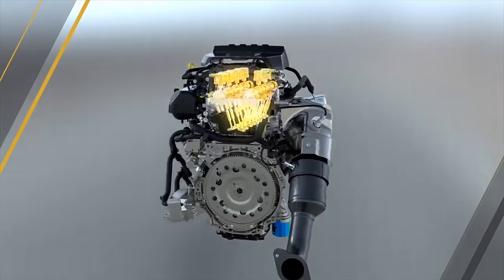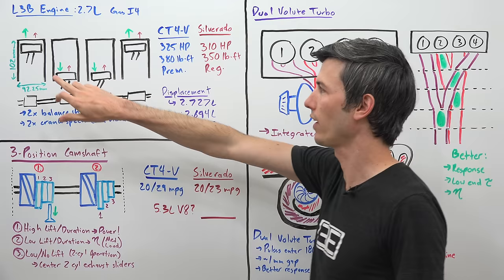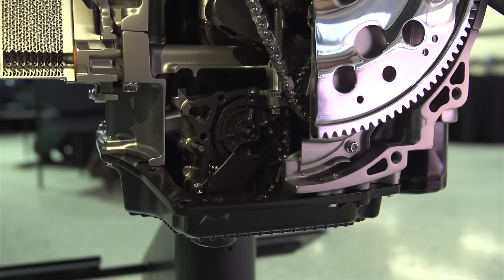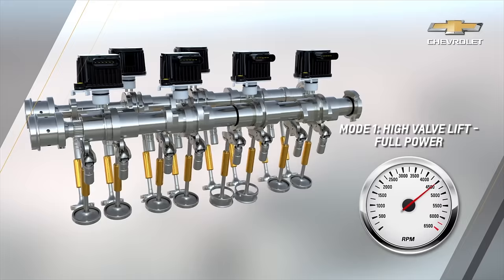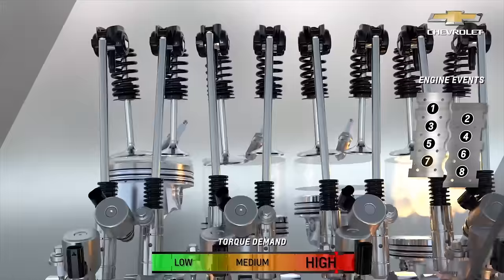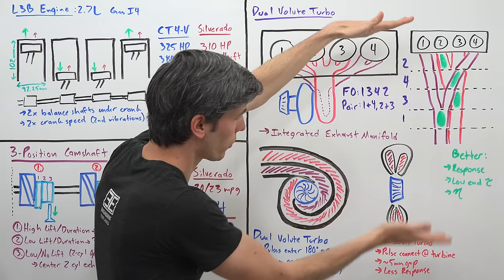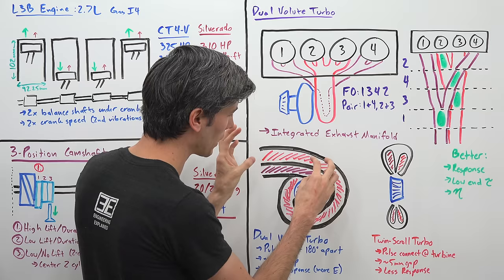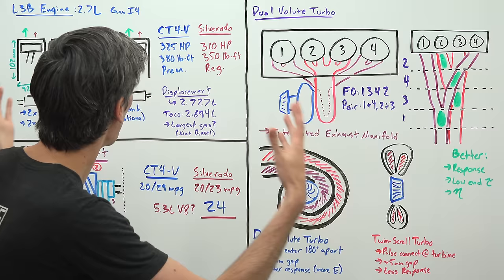Cadillac’s Giant 4-Cylinder Engine Has A New Dual Volute Turbo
How Dual Volute Turbos Work In Chevy's Massive Four-Cylinder Engine

Chevy’s 2.7L I4 engine is one of the largest gasoline four cylinders sold today in a road car. It’s packed with clever technology, like a dual volute turbocharger, advanced three position camshaft, active thermal management, integrated exhaust manifold, and jumbo cylinders. The engine can be found in the Chevy Silverado producing 310 horsepower and 350 lb-ft of torque, and in the Cadillac CT4-V producing 325 horsepower and 380 lb-ft of torque. Check out the video to learn all about the clever camshaft and turbocharger used!